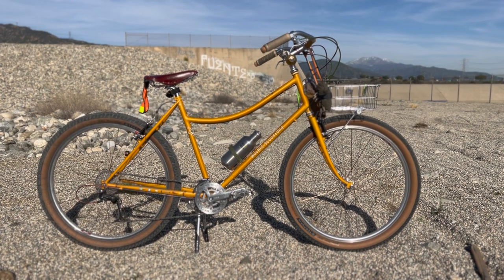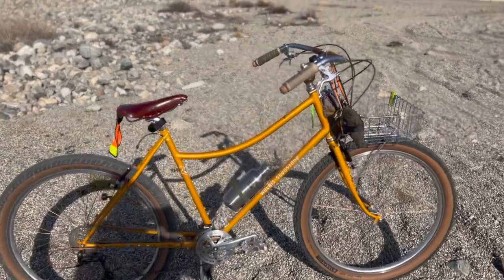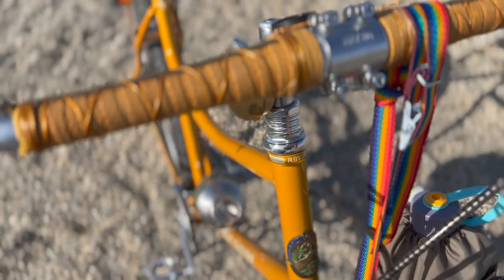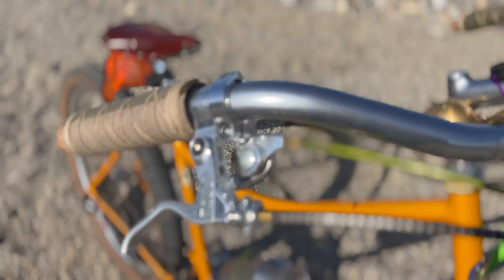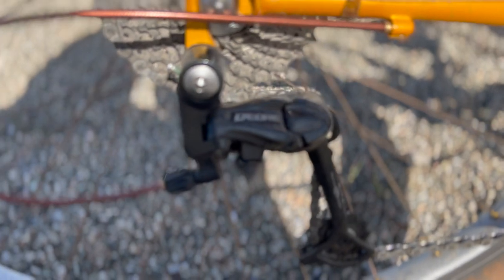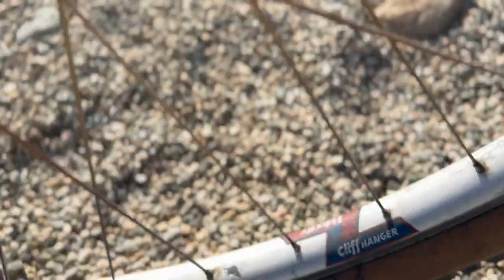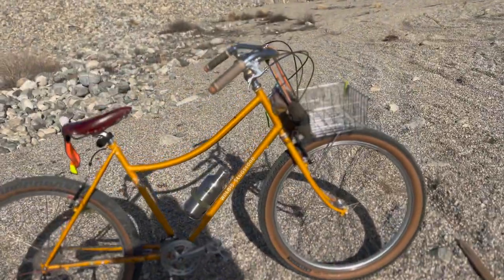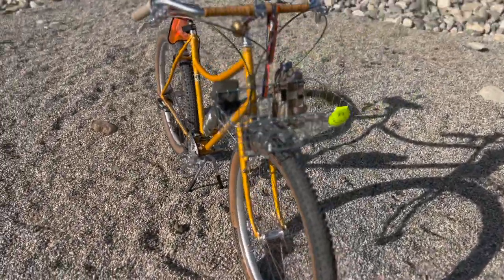Rivendell Susie Longbolts - Bike Check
Currently my favorite bike in my stable, this Rivendell Susie Longbolts is a 56cm (LARGE) in Gold with a 700c wheel size. I was in-between sizes Medium and Large according to my PBH (Pubic Bone Height) and Rivendell suggests going with the frame with the wheel size I preferred. Since most of my bikes are 650b I decided to pull the trigger on the Large to switch things up, and I'm glad I did.

If you're wondering what your PBH is, check out this video link below by @rivbikedotcom how to measure

Also a few of you have asked me about the packable jacket I have on all of my bikes - it's the Dravus Jacket by Midnight Caper and here is the link:

Tried doing this bike check in one take like @anthonysbike but I ended up doing like 20 takes - new found respect for @PathLessPedaledTV and anyone talking in youtube, it's a lot harder not to stutter or ramble on like an idiot than you'd think. I've decided I am in need of some speech classes.

Build parts list:

Rivendell Susie Longbolts GOLD 56cm Large Framset
Rivendell Tosco Bar 31.8x65cm
Rivendell Silver Shifter X Riv Right
Rivendell Silver Shifter O Riv Left
Paul Component Engineering Motolite Linear Pull Brake
Paul Component Engineering Love Lever Long Pull
Nitto Fillet Faceplater Quill Stem 110mm 31.8
Shimano FD-M310 Aultus Front Derailleur
Shimano Deore RD-M591-SGS Rear Derailleur - 9 Speed, Long Cage, Black
Rivendell Silver Crank Double High/Low 38/24 - 170
ESI Chunky Grips - Black
Shimano Alivio CS-HG400 Cassette - 9 Speed, 11-32t, Silver, Nickel Plated
Shimano Alfine CN-HG93 Chain - 9-Speed, 116 Links, Silver
Simworks By Nissen Green Housing Shift
Simworks Hoshi Spoke Stainless 14g Peregrine
Teravail Ehline Tire - 29 x 2.5, Tubeless, Folding, Tan, Durable
White Industries M15 Rear Hub 135 QR
White Industries M15 Front QR 32 Hole Silver
Velocity Cliffhanger Silver 700c 32 hole MSW